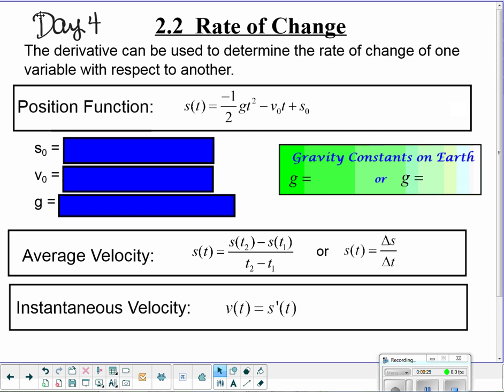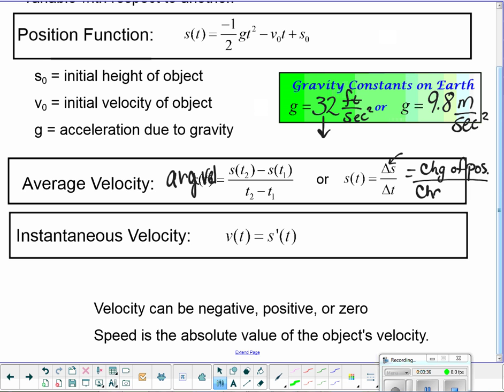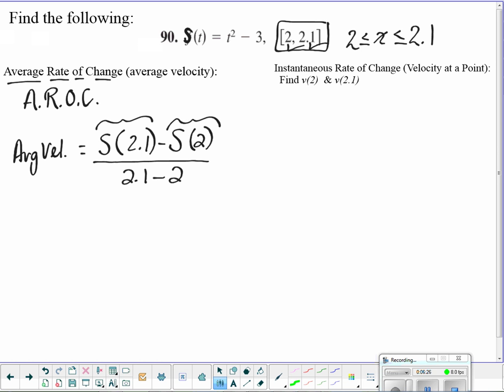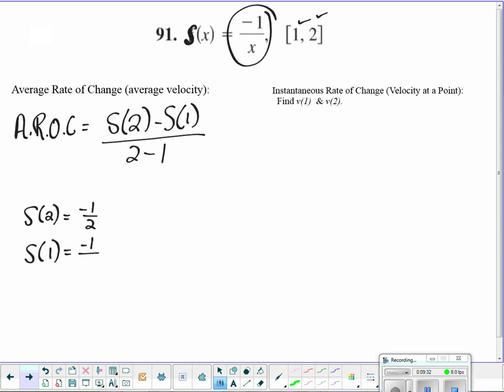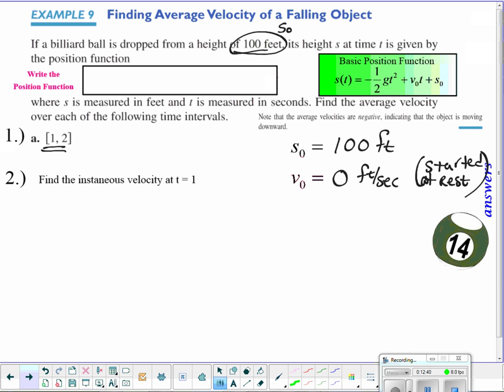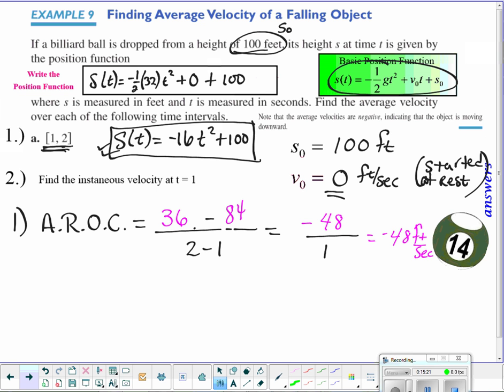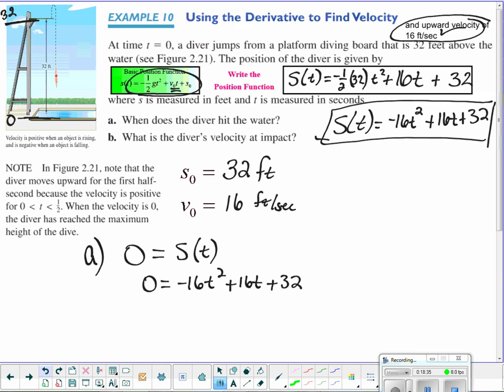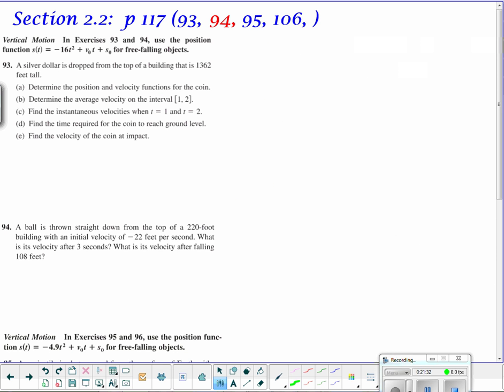2 2 Derivatives and Position Vel Accel